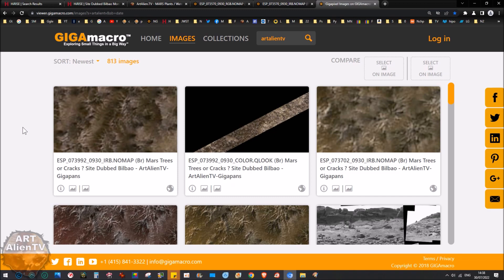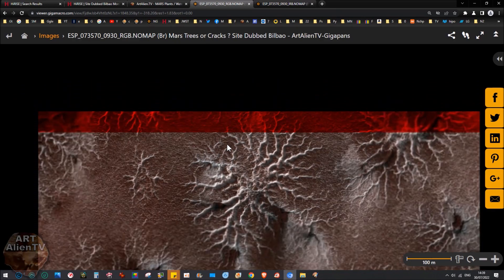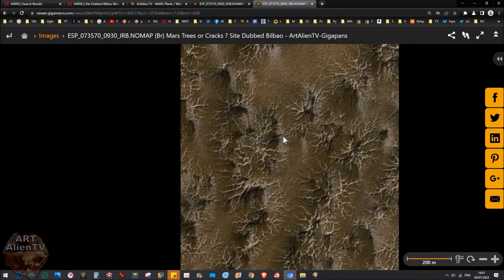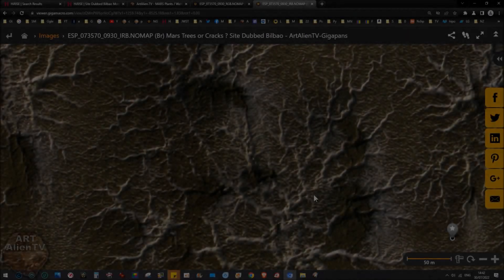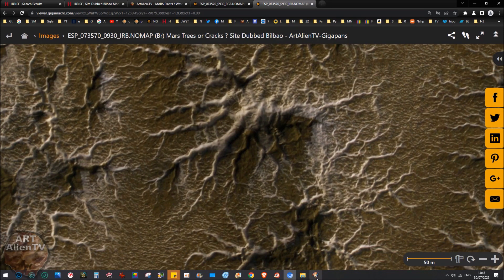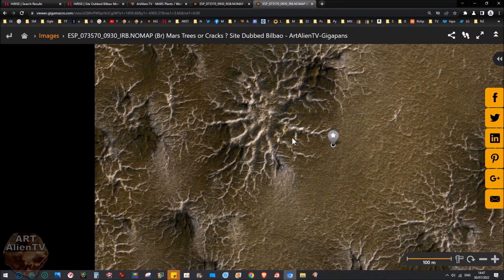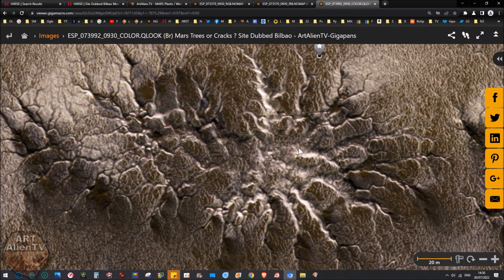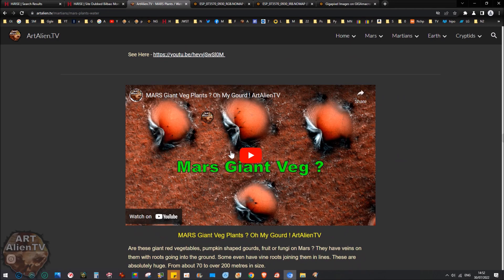MARS Giant Vines Spotted. 900 ft Plants ! ArtAlienTV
Mars HiRISE images show amazing (984 ft) giant Spider Vine plants. These are the best and closest images of these ever seen. They appear unfrozen with long branches and grow in huge patches on the Martian surface. I have shown these before but never in this much clear unfrozen detail !
Are these related to the Giant Gourds/Veg that I found a while back ? These are even bigger. Some appear to be cracks but many are not ! These are causing the cracks in the ground.
The dark stains on the ground are possibly caused by these as they die off and leave carbon deposits.
NASA calls these Spiders/geological features. I call them Spider Vines and say they are possible biology ! Not mutually exclusive !

SUPERZOOM Gigapans here:
IRB -

These were first recognised by Joe White - ArtAlienTV - July 27th 2022 and published on YouTube first by ArtAlienTV - July 30th 2022.

Image Credit: NASA/JPL-Caltech/MSSS
Image Credit: NASA/JPL/University of Arizona
Image Credit: NASA/JPL-Caltech/ASU